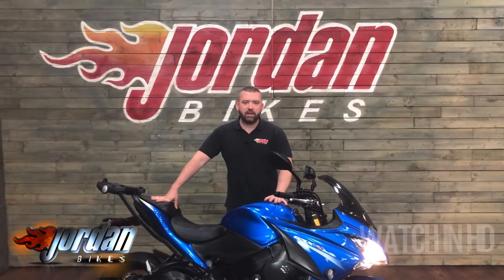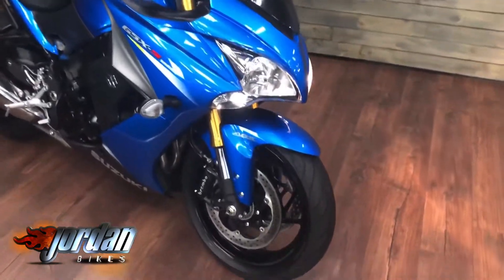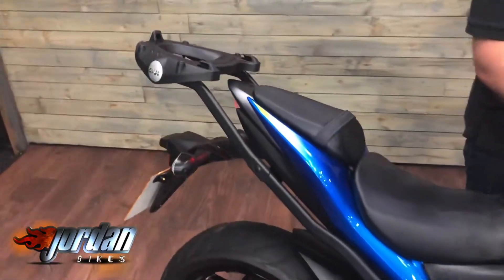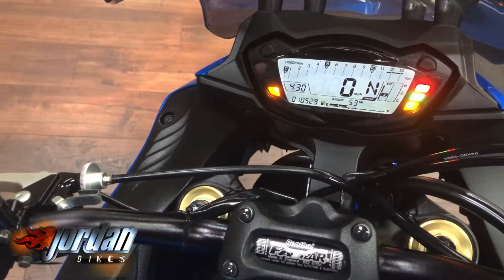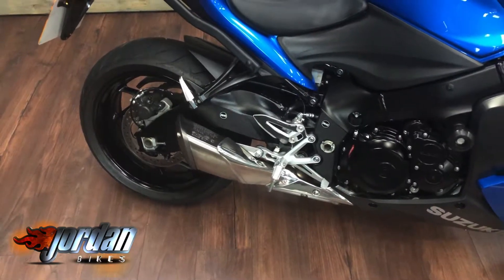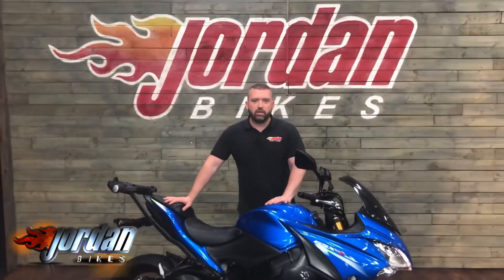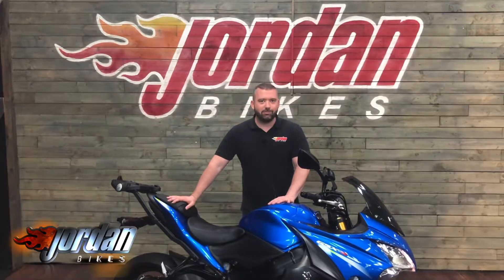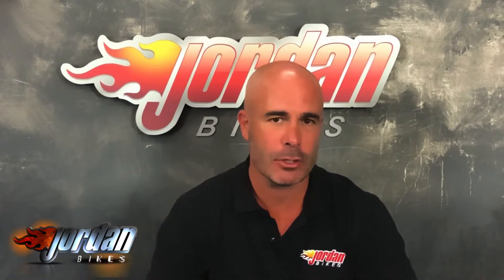Jordanbikes- For Sale, Suzuki GSXS1000F ABS, 2015 65 plate, 10,529 miles, £6490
For Sale, Suzuki GSXS1000F ABS, 2015 '65' plate with only 10,529 miles on the clock. This is a great looking bike that has clearly been well cared for. The GSX-S 1000 has proved to be an immensely popular bike and this F version offers the extra wind protection of a full fairing. As standard they have adjustable traction control and ABS. They use a retuned GSXR 1000 engine offering a claimed 145bhp, and a sweet handling chassis make this a fantastic road bike with touring capabilities. Yours for only £6490